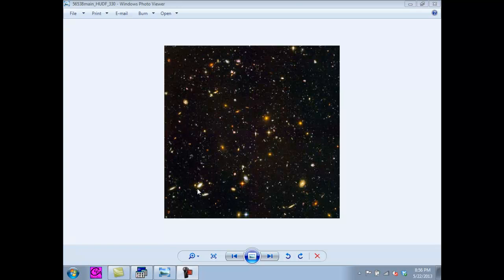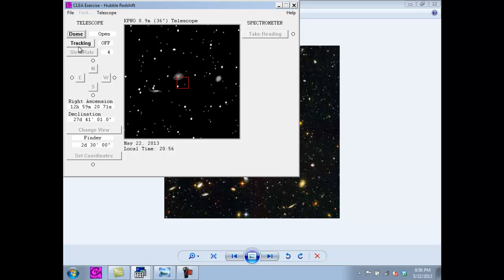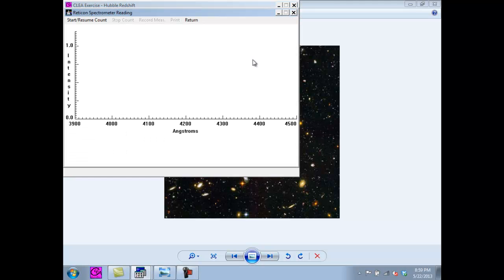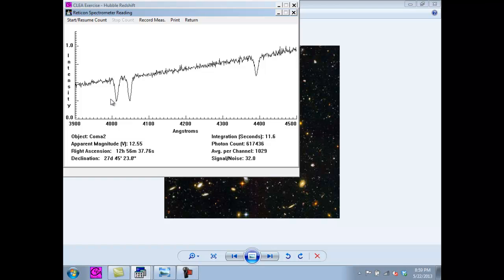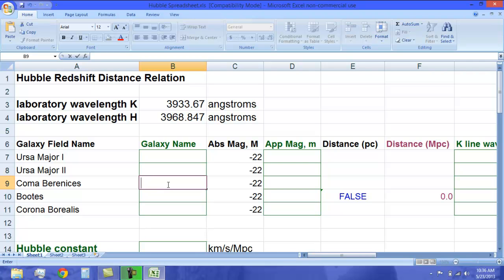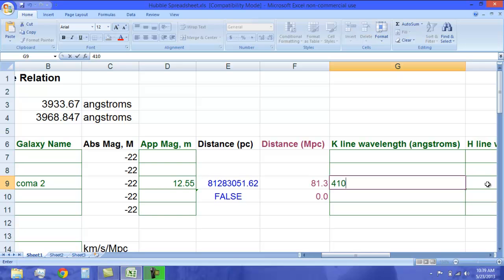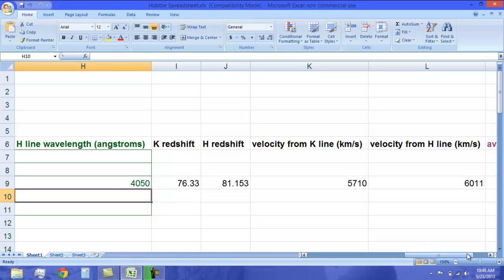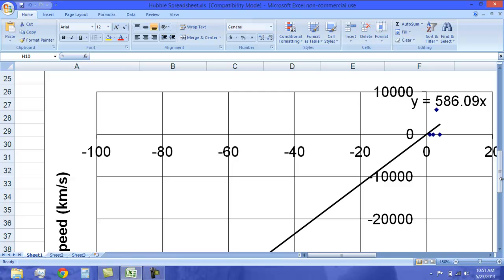The Hubble Redshift Lab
In this CLEA lab, Annette and Austin introduce students to the instruments and computations necessary to measure the distance to far away galaxies.  Students will use the redshift to determine whether or not they are moving towards or away from the Earth, and their relative velocities.